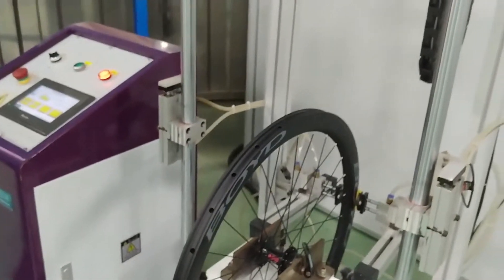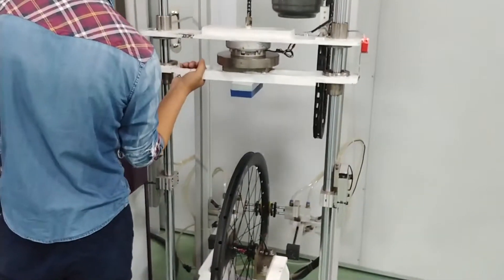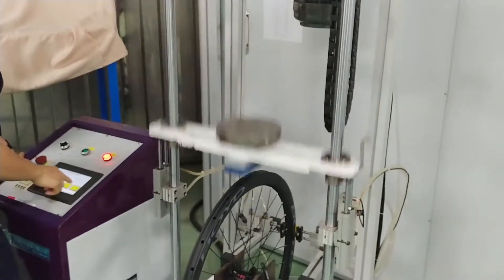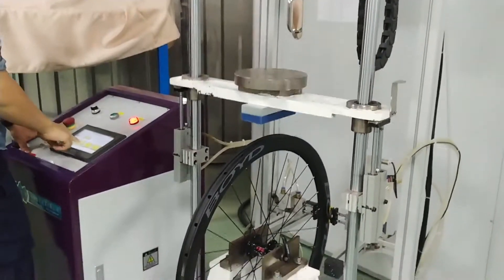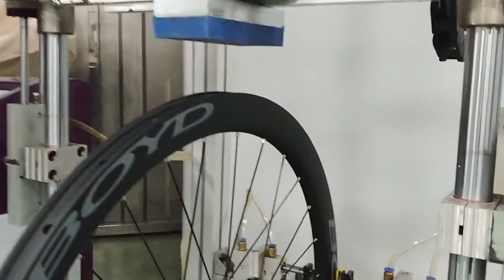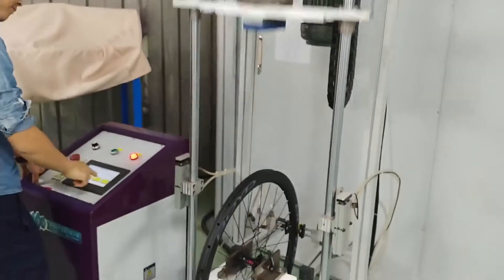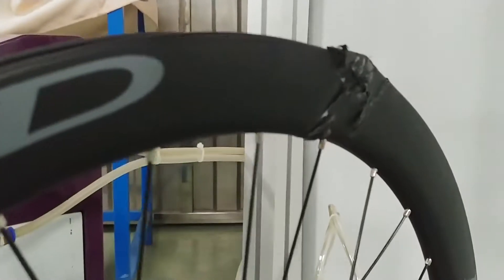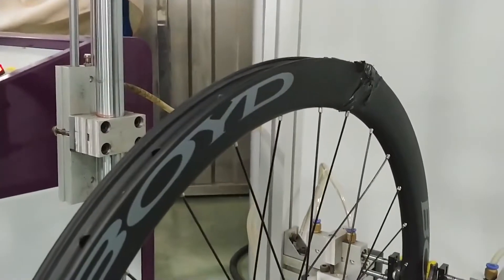UCI impact test - above and beyond!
We do the UCI impact testing on a 44mm clincher rim, and then see how high we can go until the rim finally breaks!